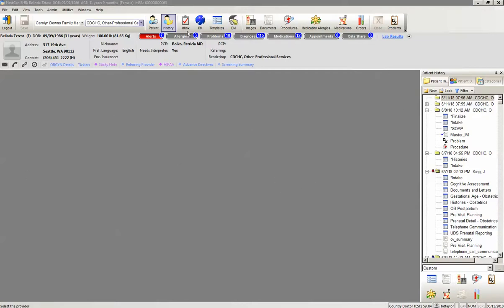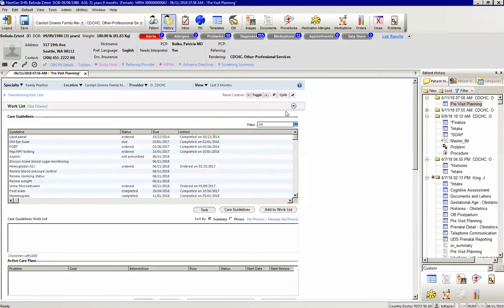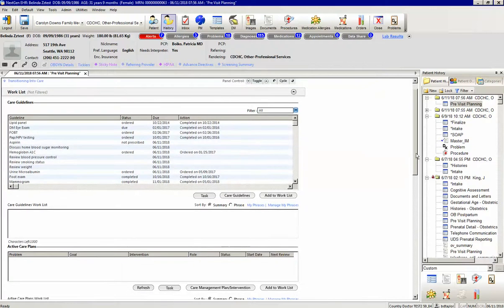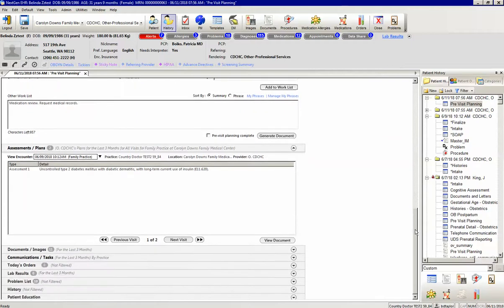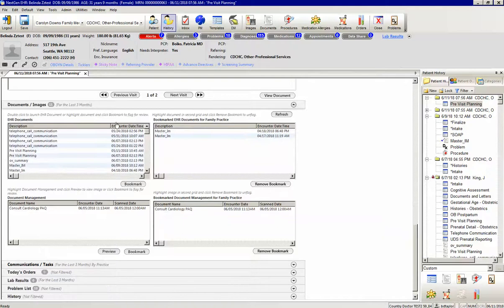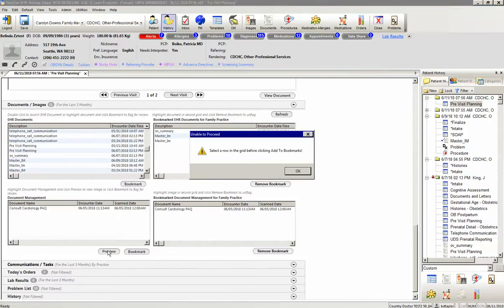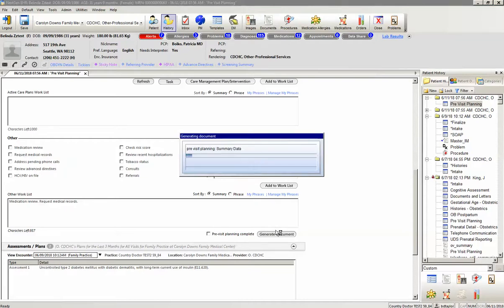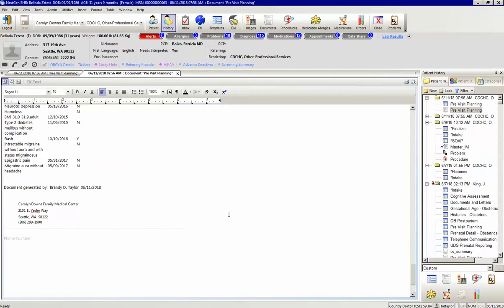NG Upgrade - Pre Visit Planning Template